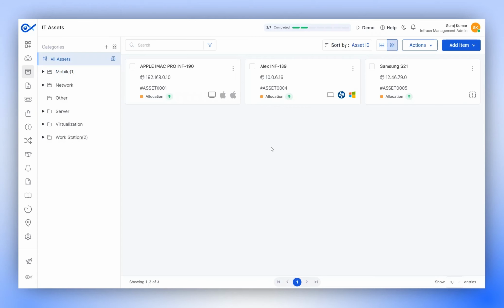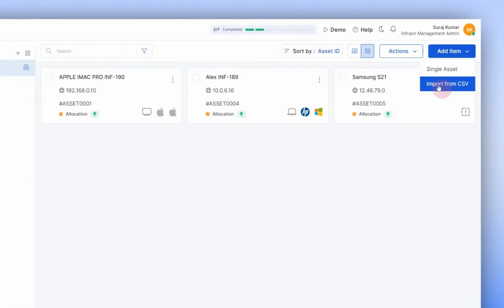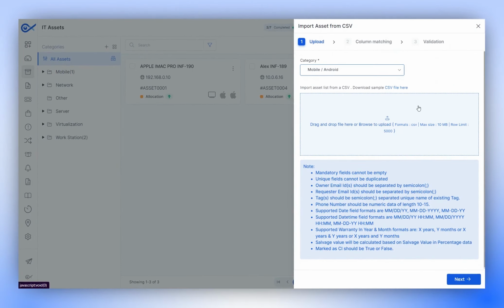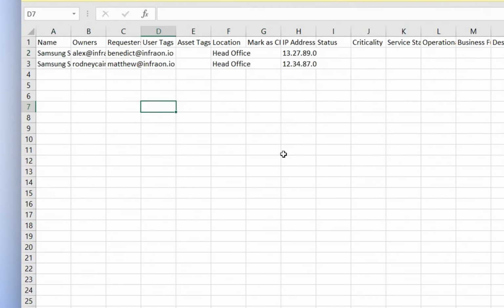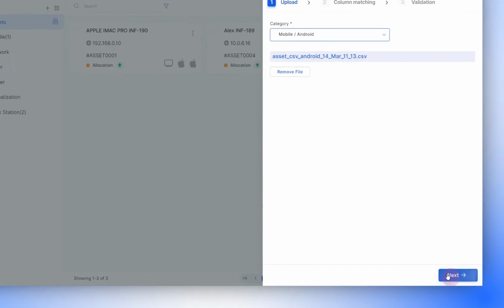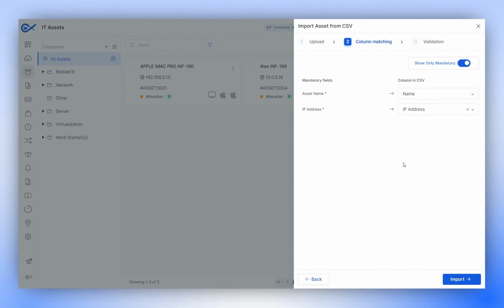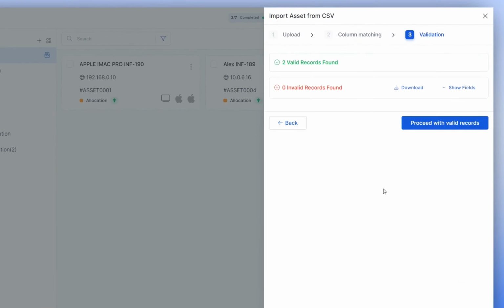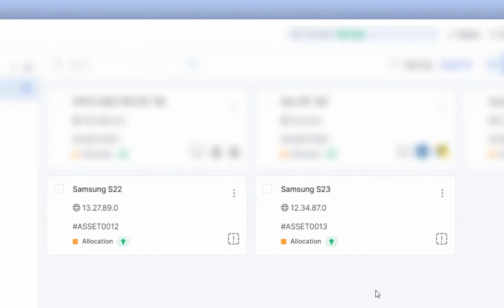Adding an asset using a CSV file || Infraon Infinity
This tutorial outlines the steps to add multiple assets using the CSV file method.